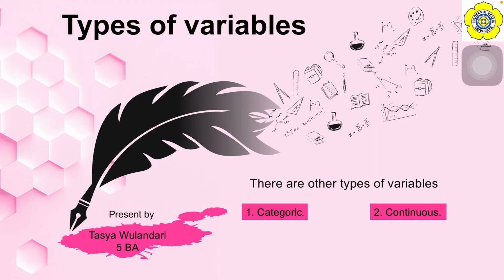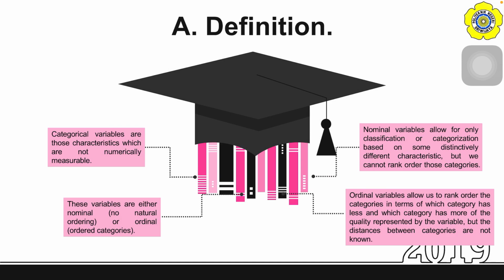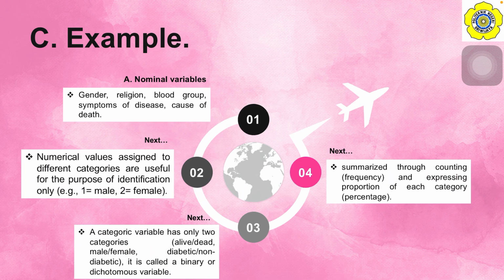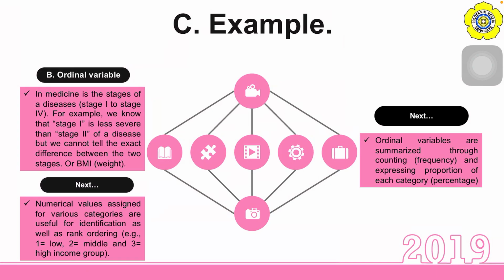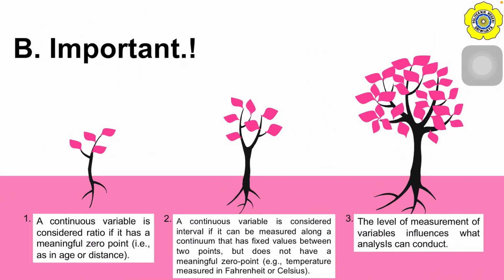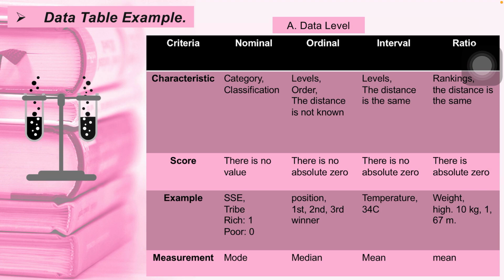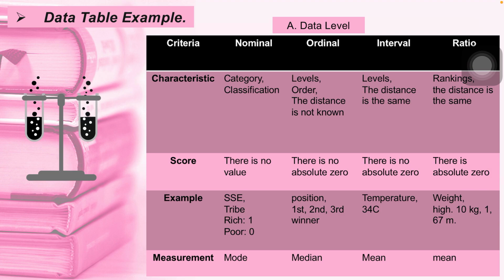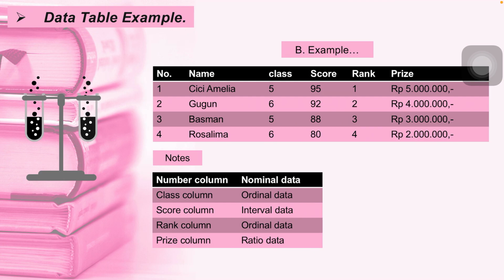21. Tasya Wulandari | Types of Variables | Research Methodology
Name
Tasya Wulandari

Class
5BA

Lecturer
Dr. Welly Ardiansyah, S.S., M.Pd